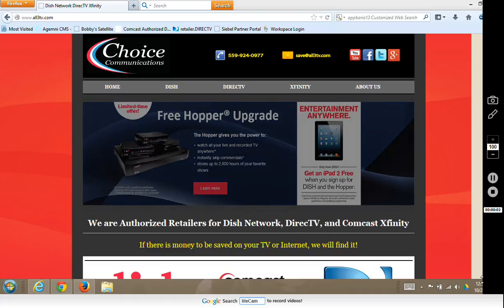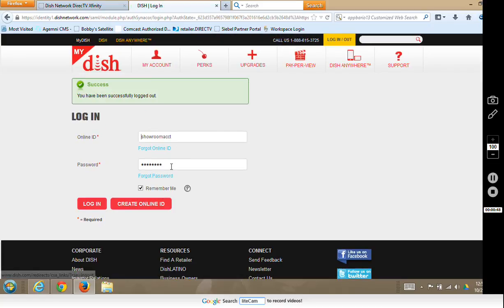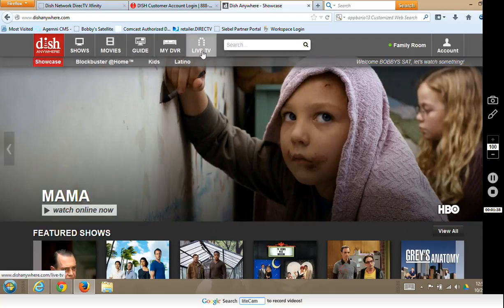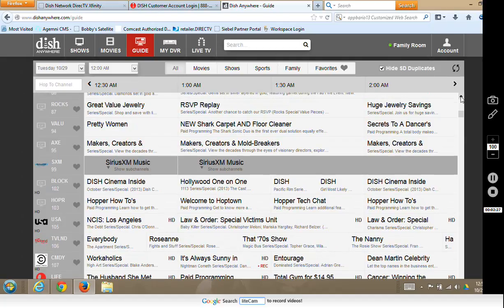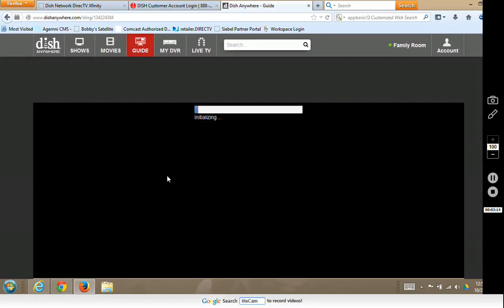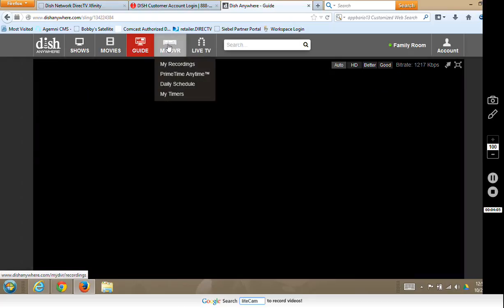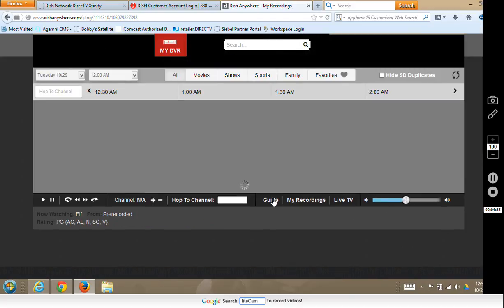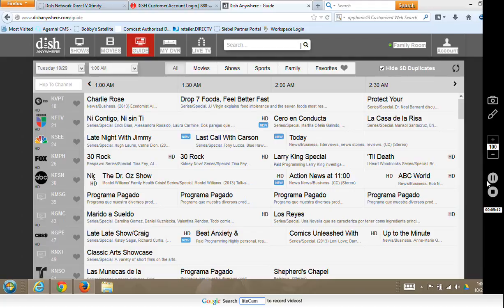How to watch tv on your PC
This video shows Dishnetwork subscribers how the Dish Anywhere works on your PC